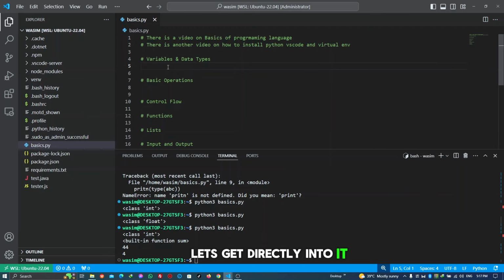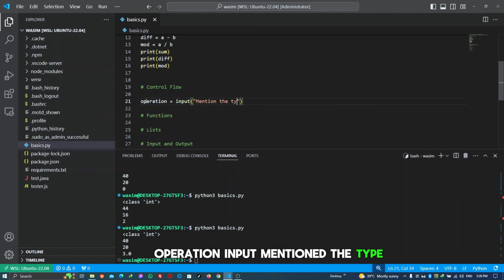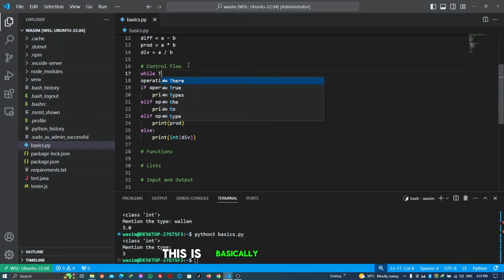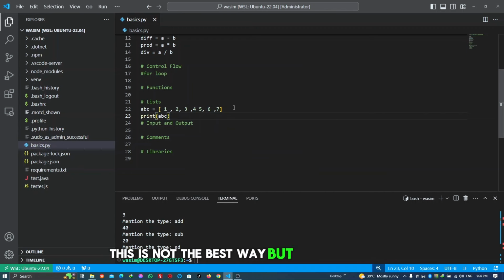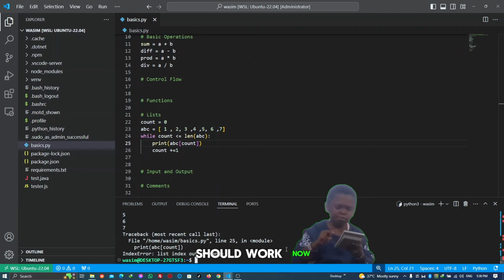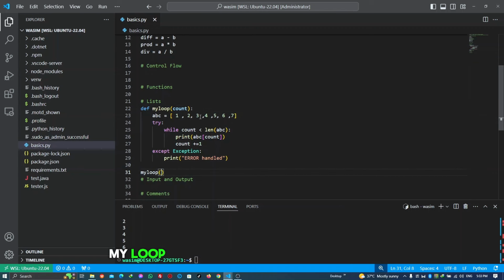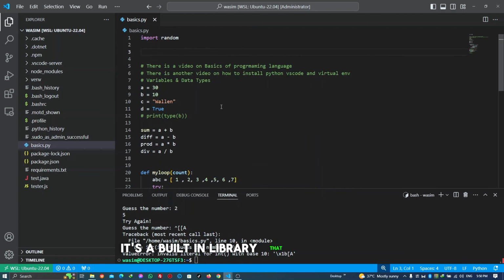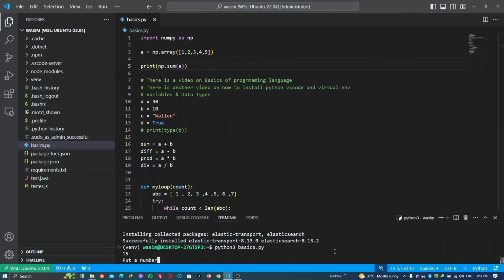Python Crash Course for Beginners | Learn the Basics by Coding in 20 Minutes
In this quick 20-minute tutorial, you'll go from zero to Python hero by mastering the basics of Python programming. Perfect for beginners looking to learn Python fast!

Special Tips: This video is the code implementation of programming basics. Just repeat the codes in this video 2-3 times after understanding the concepts then not only will you be able to understand any other advanced features faster but you'll also be able to start using advanced libraries and thus build good projects!

Chapters:
00:00 - Intro
00:10 - Data Types & Variables
01:10 - Basic Operations
02:50 - Control Flow - Conditions ( If / Else )
05:50 - Control Flow - Loops
08:30 - Lists
12:11 - Exception Handling (Bonus)
13:01 - Functions || Methods
15:41 - Input / Output ( I/O)
17:21 - Libraries
20:40 - Conclusion

Welcome! Dive into the world of programming with our fun and concise tutorials. Whether you're a beginner or looking to sharpen your skills, our channel offers expert lessons on Python, Node.js, JavaScript, and Elasticsearch. Enjoy easy-to-follow guides on algorithms and coding best practices, all delivered with a touch of humor to make learning enjoyable.

Ask anything freely! No need to be formal or shy.